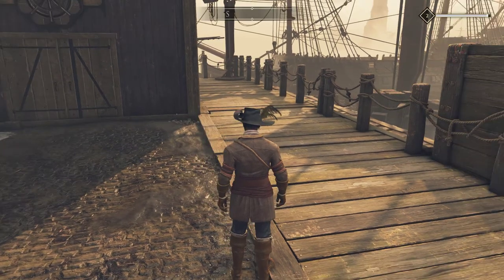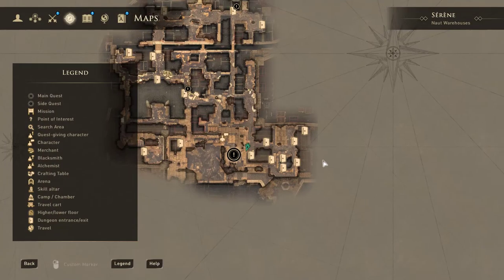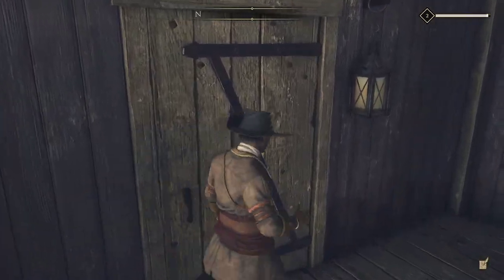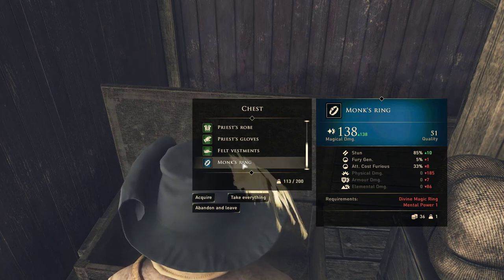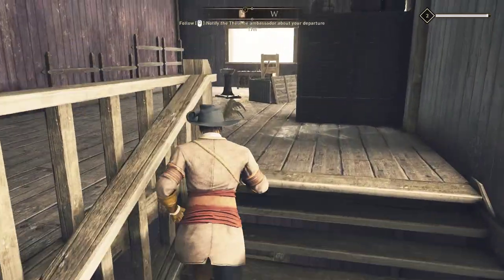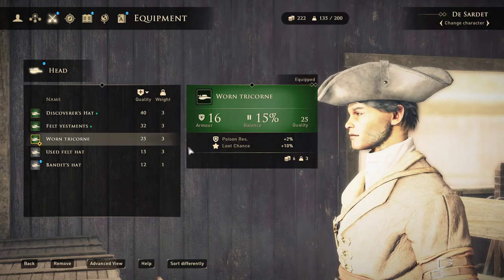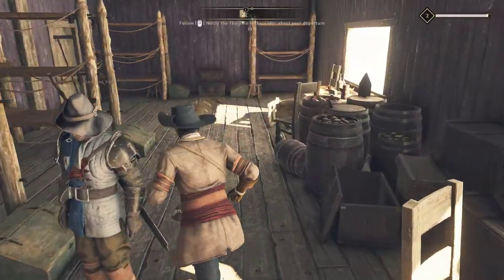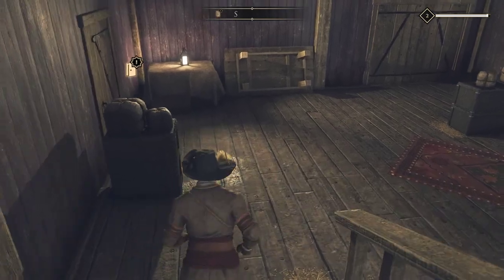Greedfall Weapon Found: Monk's Ring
In this episode we lock pick the three chests in the Harbour Master's building!